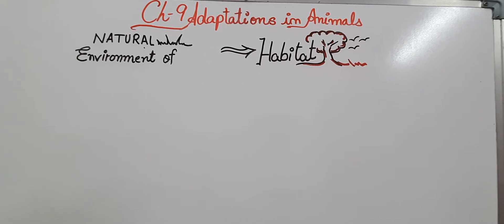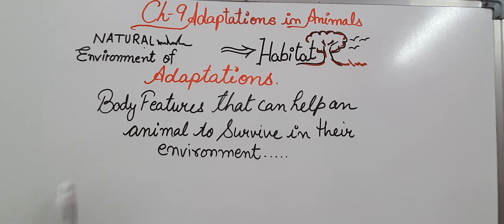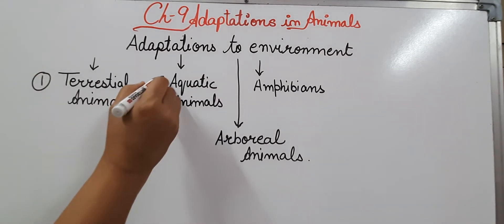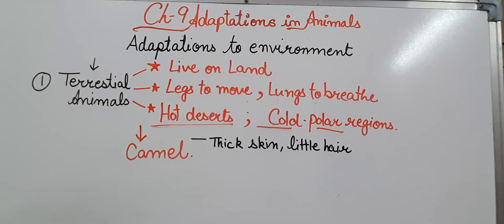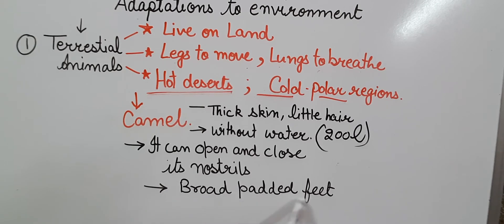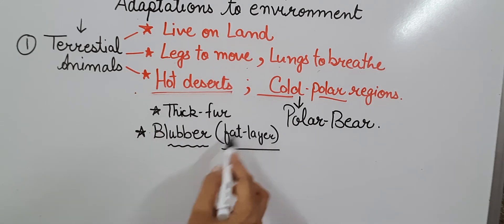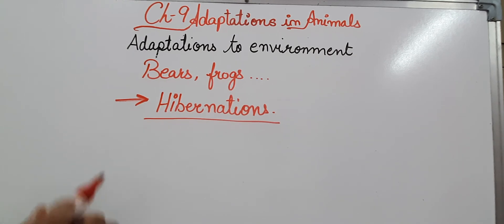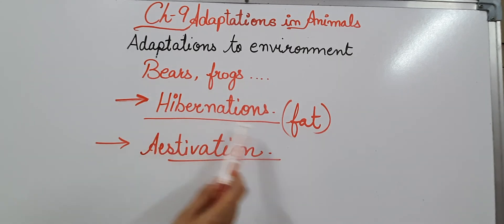4S ch9 Adaptations to the Environment, Terrestrial Animals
Class4 ch9 Adaptations  in animals,  terrestrial animals